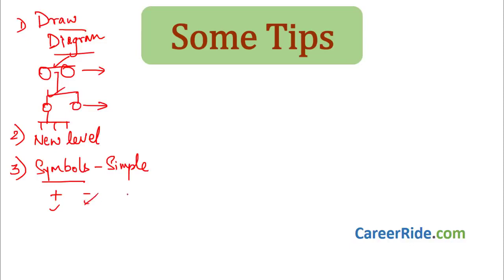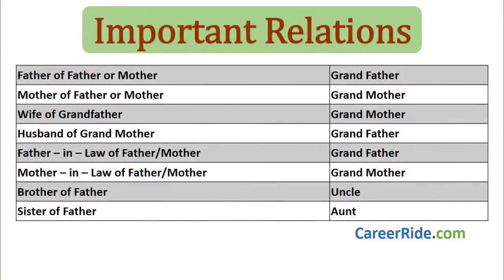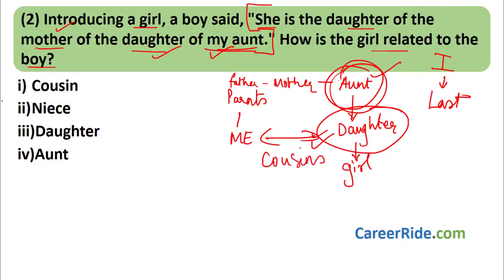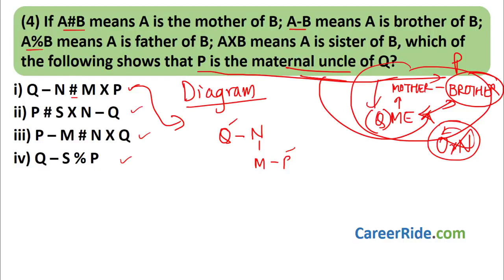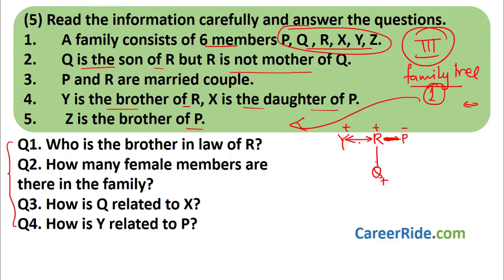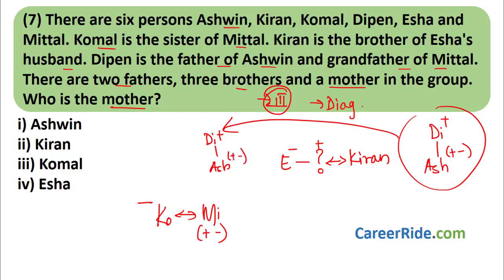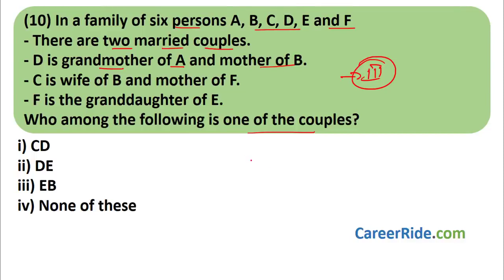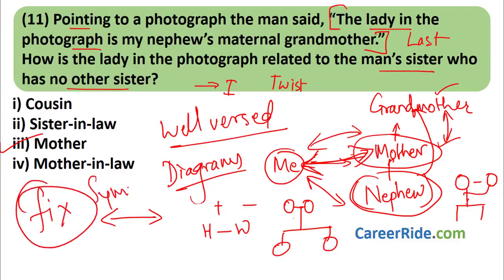HH-Chapter No.6 Blood Relations Tricks